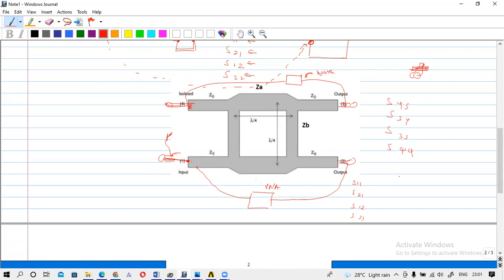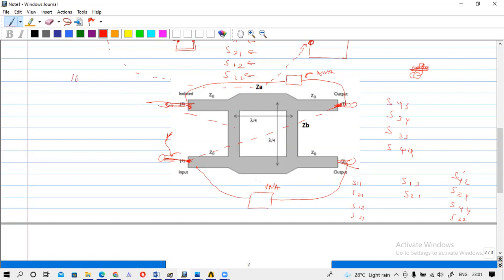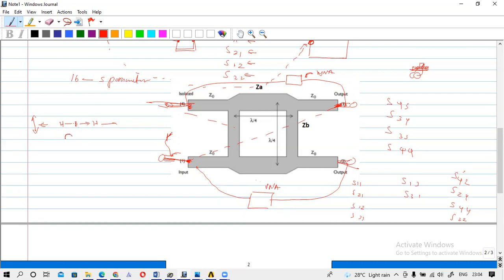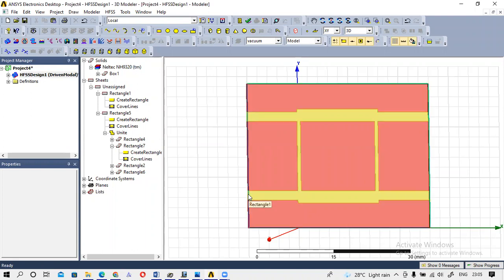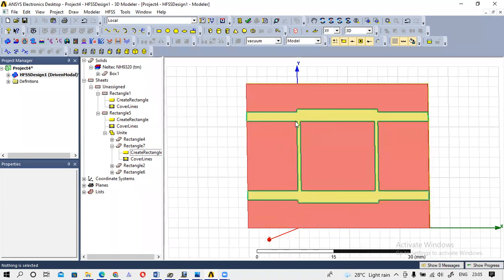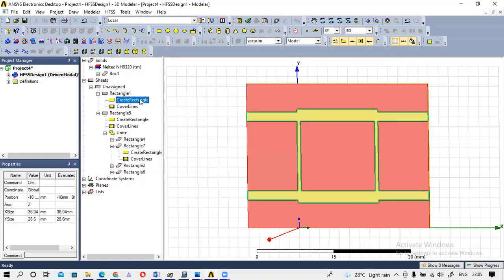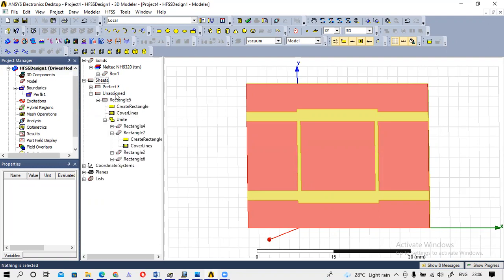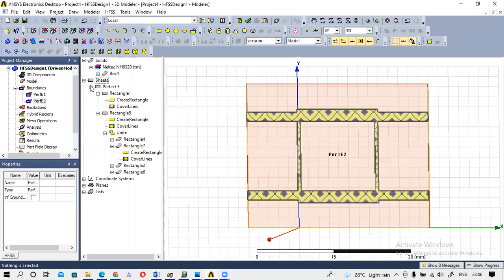MW Branch Line Coupler design in HFSS_Part 3